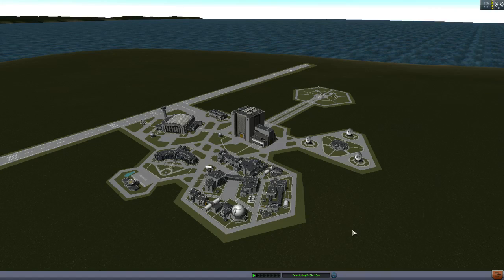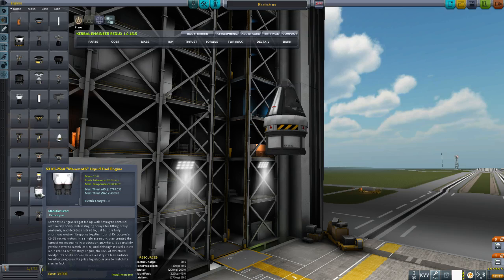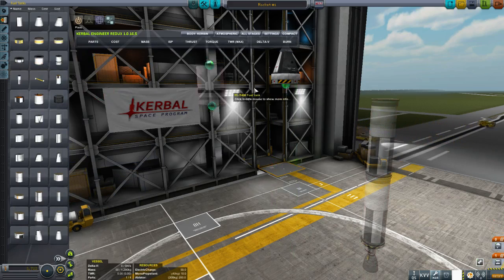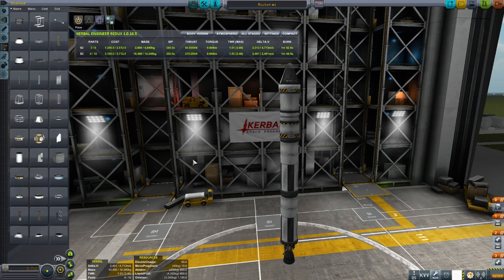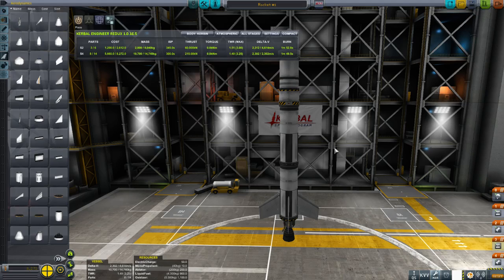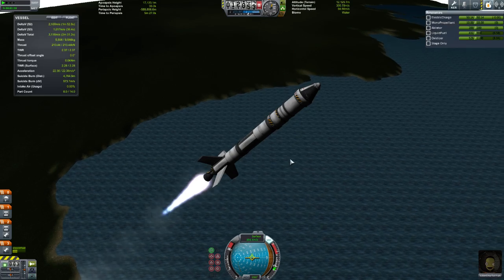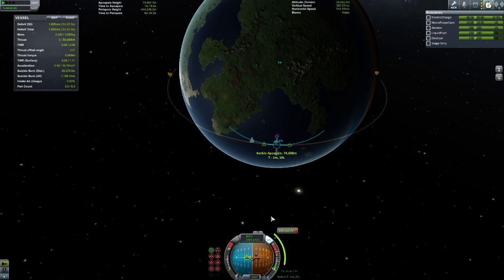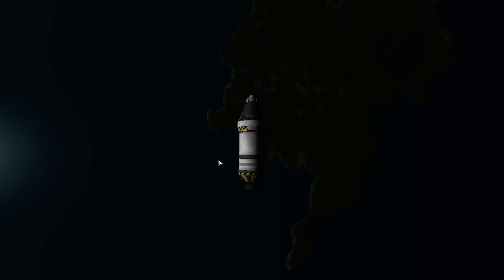KSP Build Better Rockets 1 The Basics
In this tutorial, I cover the basic design aspects of a rocket and how to lift a basic payload into orbit. I also cover the basic gravity turn for versions 1.0 on.